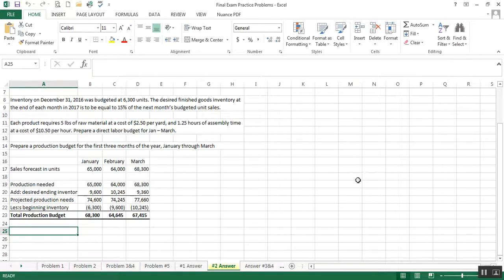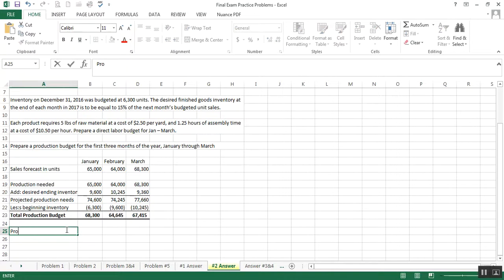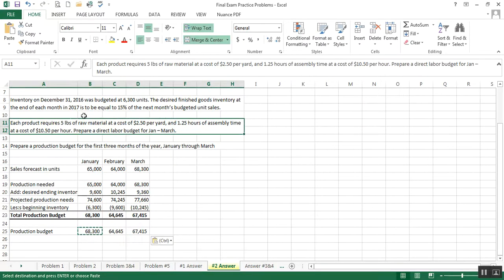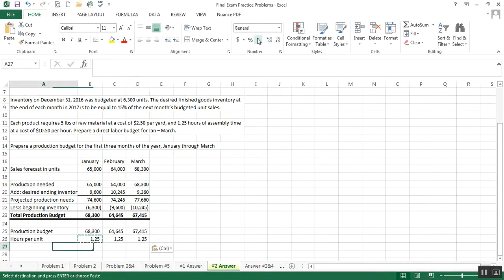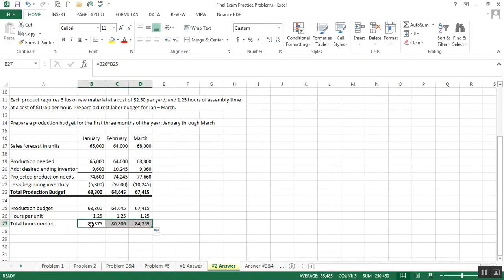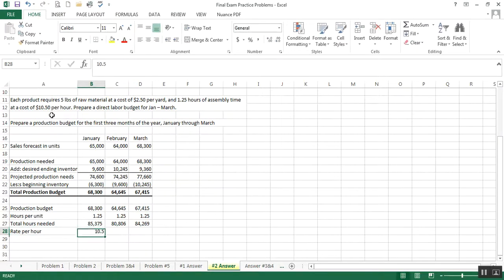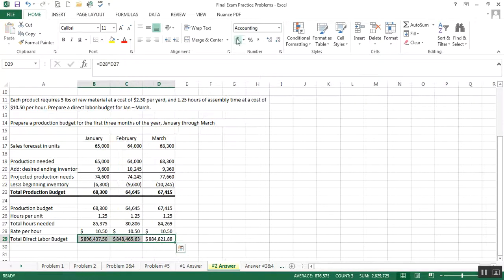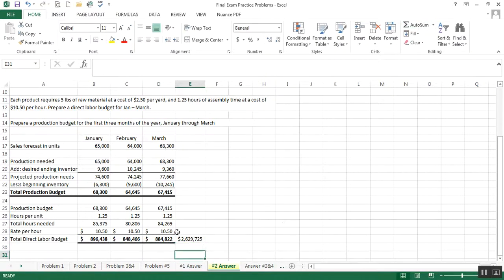#2 Continued Direct Labor Budget